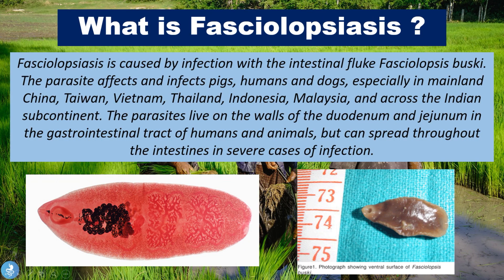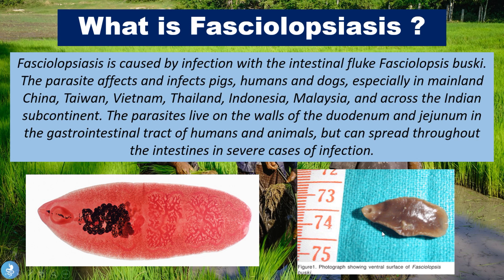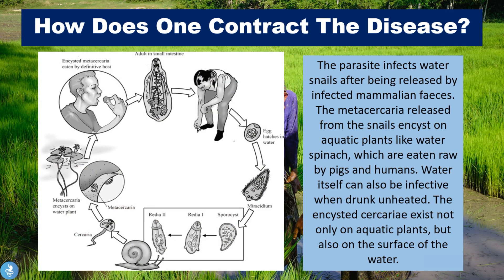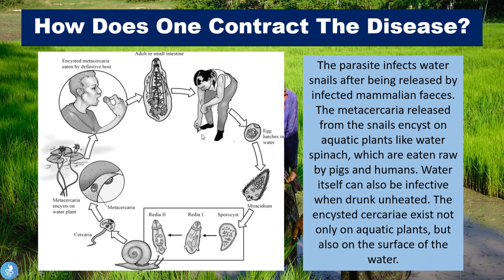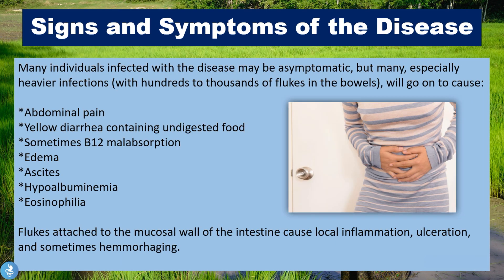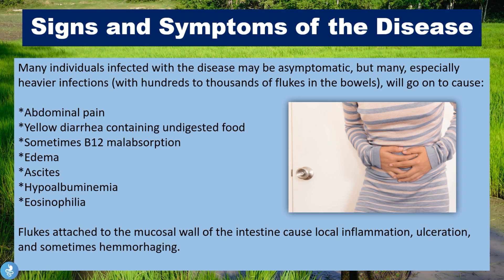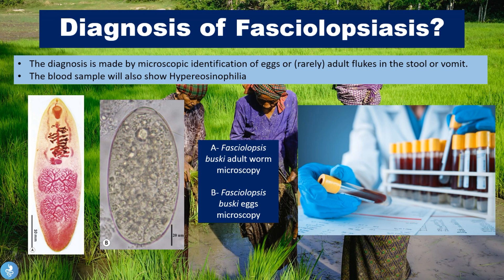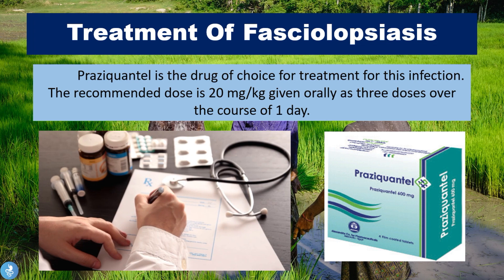I Found a GIANT Parasite in My Intestines Here's What I Did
Discover how Fasciolopsis buski, one of the largest intestinal parasites, infects humans through contaminated water and plants! 🪱🌿 Learn how to spot the symptoms, understand the transmission, and prevent fasciolopsiasis effectively.

📌 In this video:
• What is Fasciolopsiasis? 🤔
• How the infection spreads 🚿🥬
• Signs & symptoms to watch for ⚠️
• Diagnosis & treatment options 💊
• Prevention tips for safer eating & drinking ✅